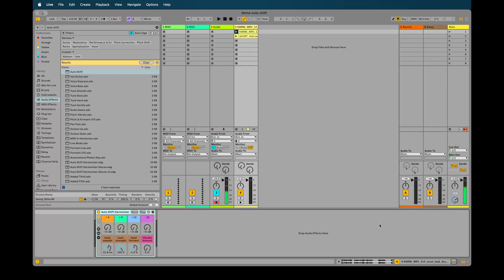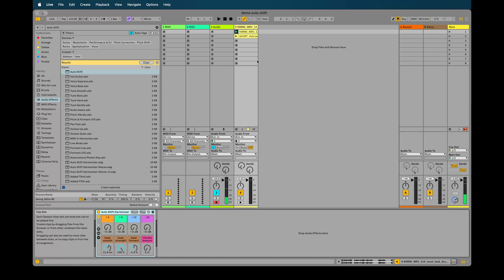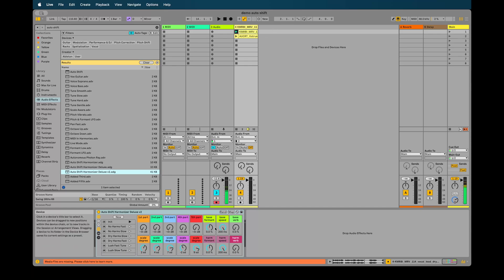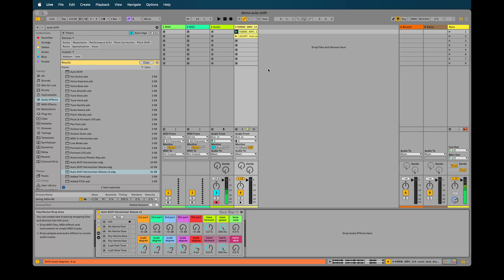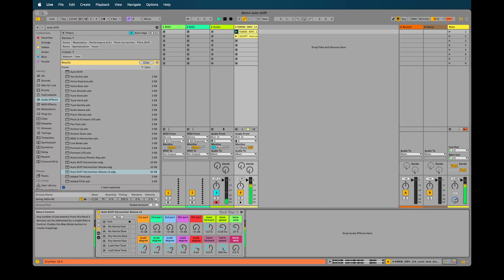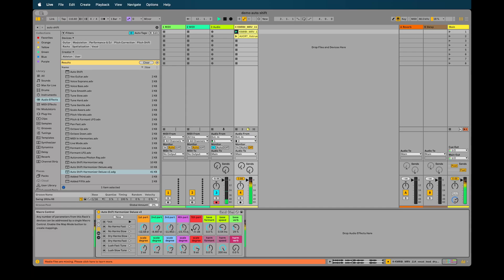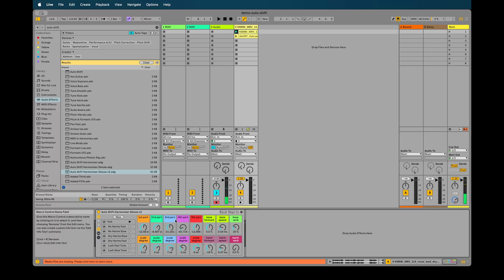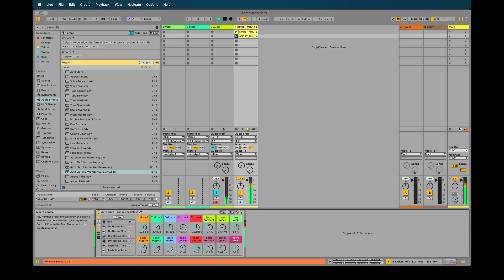Vocal Harmonizer for Ableton Live 12.1 - [Free Rack Download]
I've added some new features to the deluxe version of the harmonizer rack after chatting with a few of the first buyers.  They had some great ideas and I'm happy to report that I've integrated all feedback.  Would love to continue this back and forth dialog and make a product that works for everyone, so don't be shy.

This rack requires Ableton Live 12.1 as it uses the new Auto Shift plugin.